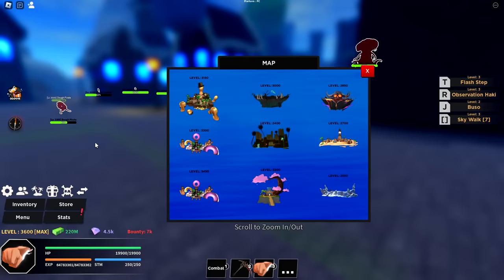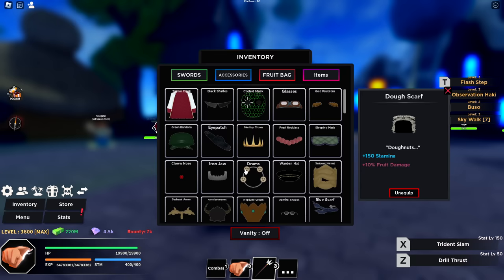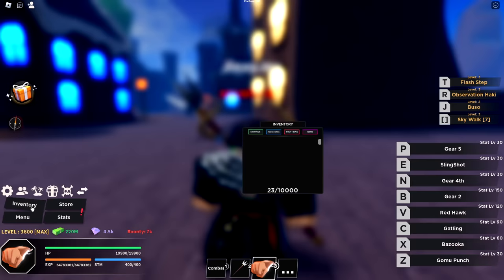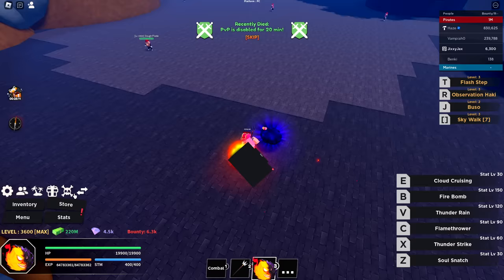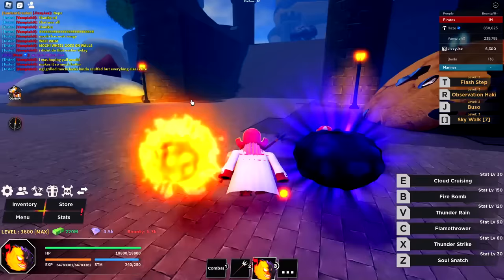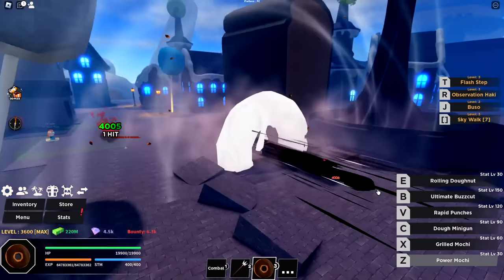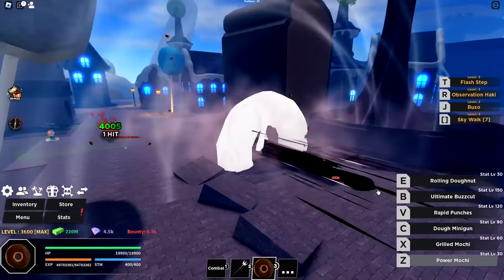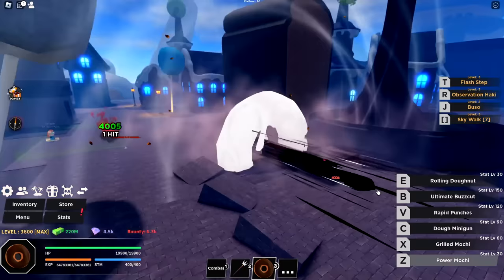Using The *NEW* Soul & Dough Fruits In Roblox Haze Piece... Here's What Happened!